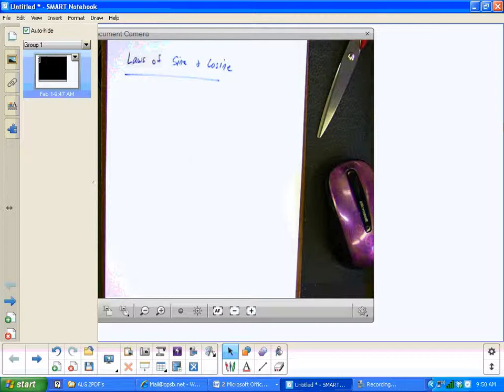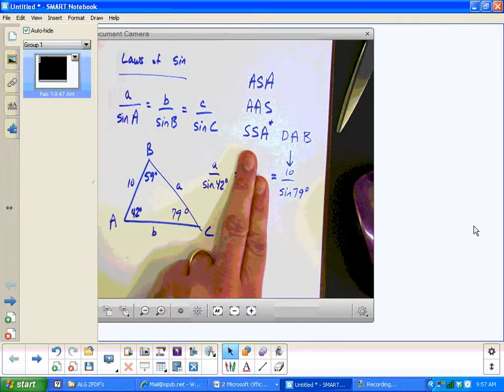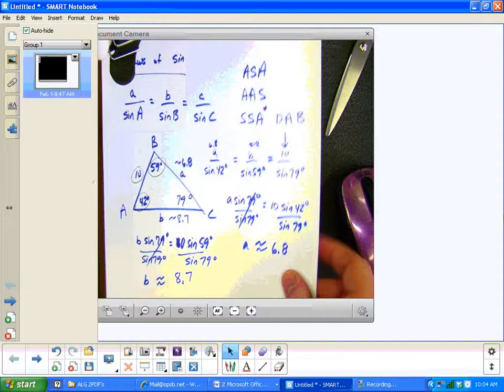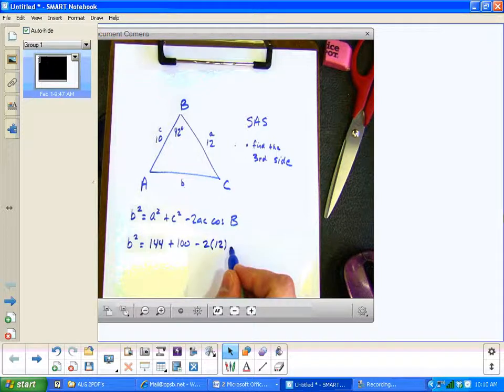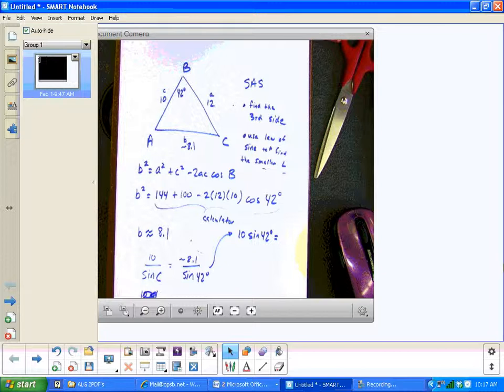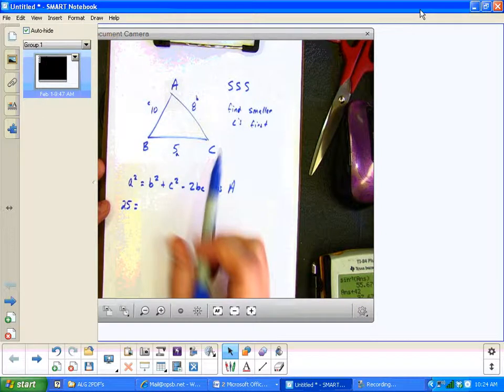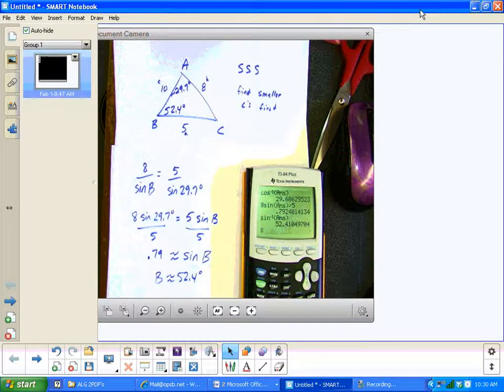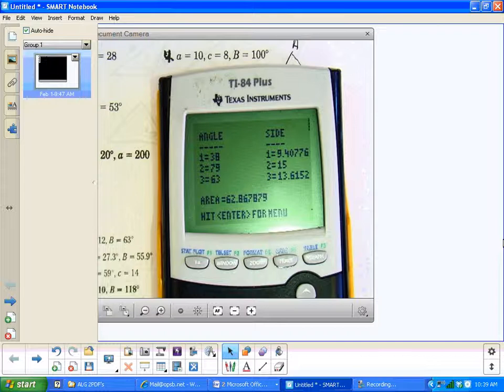Laws of sin and cos